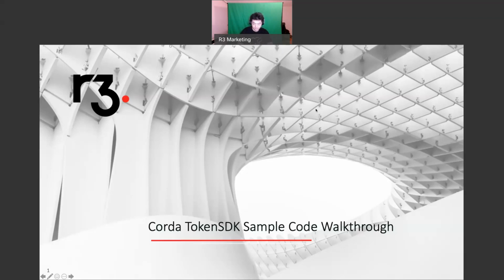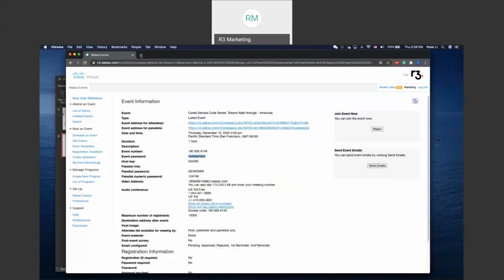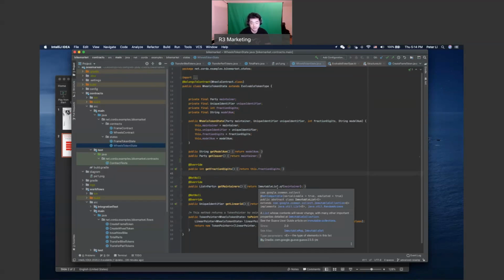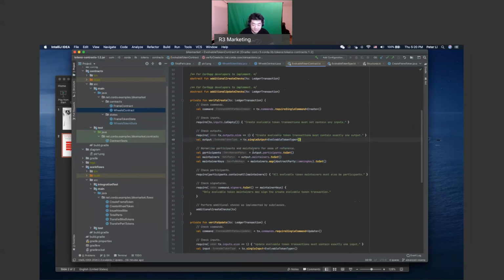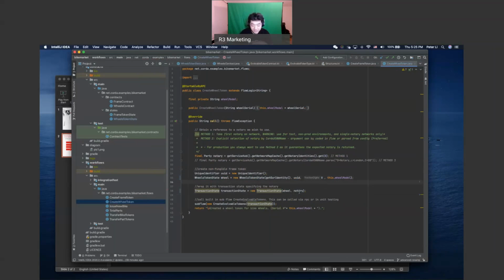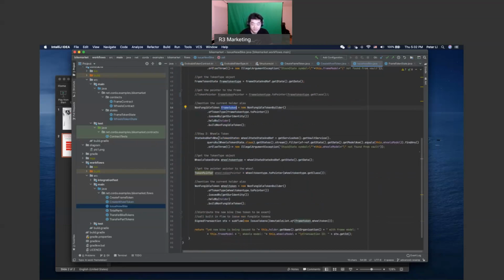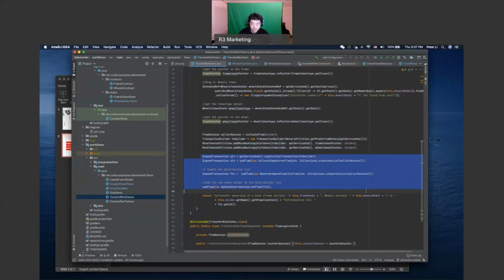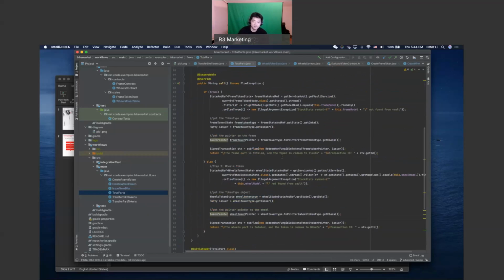Corda Sample Code Series: Tokens Walk-through - Americas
During this video, we will walk you through one of the CorDapp samples available in our Github repository. The sample features a CorDapp that leverages the Corda Tokens SDK. You will learn how the Corda Tokens SDK is integrated into the application and we’ll help you to understand the considerations that should be taken when writing CorDapps. At the end of the video, you should be able to fully utilize the power of the Tokens and equip your own CorDapp with Tokens SDK.